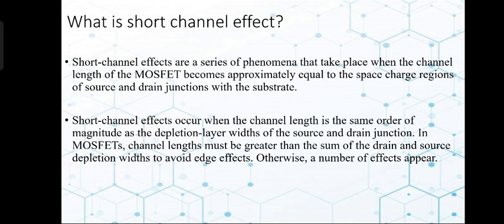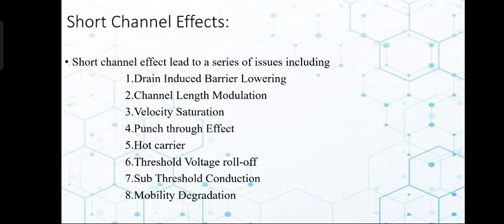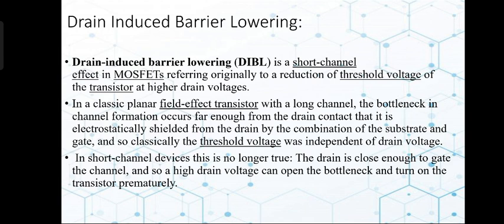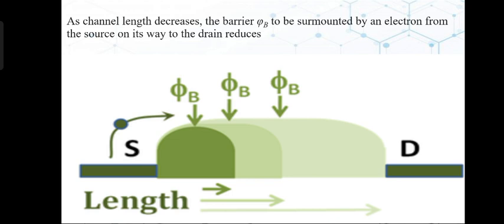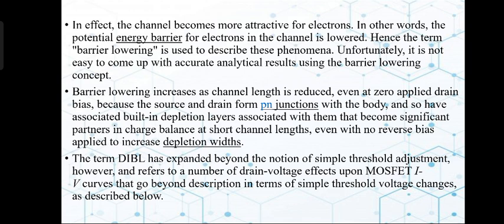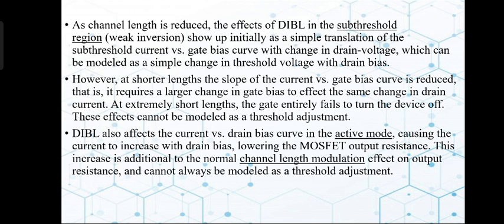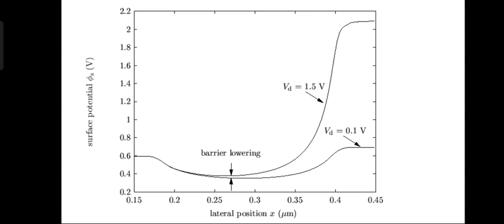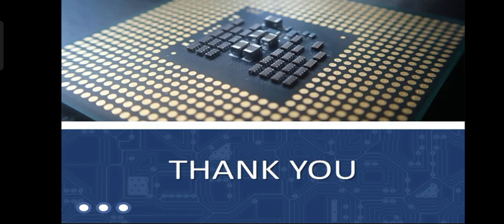SHORT CHANNEL EFFECT IN MOSFET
-DRAIN INDUCED BARRIER LOWERING